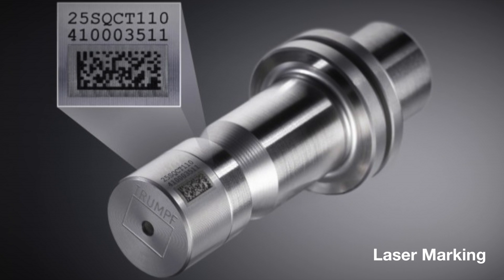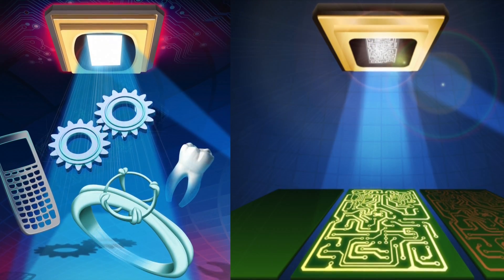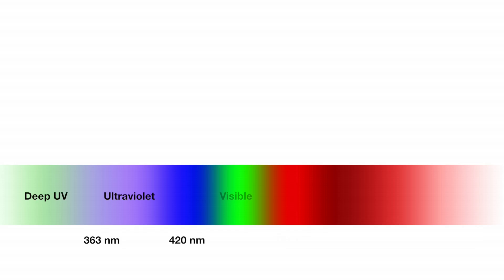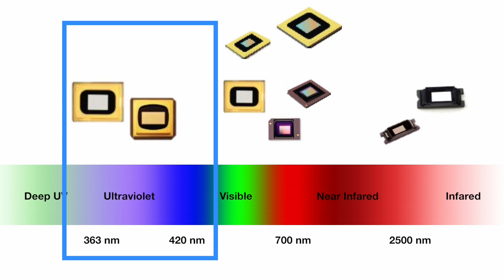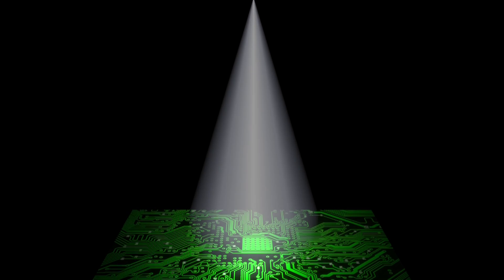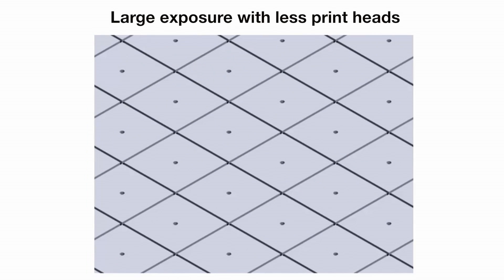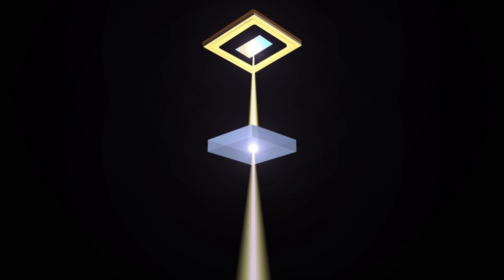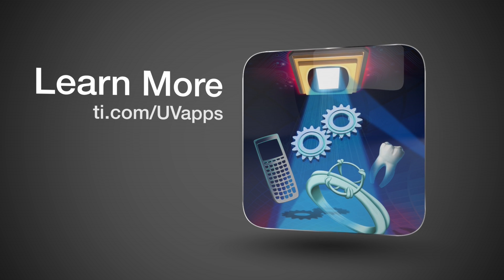High-power TI DLP® Ultraviolet Technology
Learn more about DLP ultraviolet applications

Optimized for high-power ultraviolet (UV) industrial and medical
applications, the DLP7000UV and DLP9500UV digital micromirror devices (DMDs)
enable high resolu